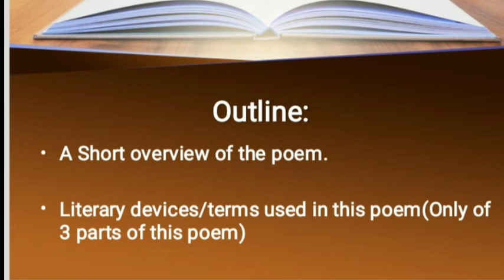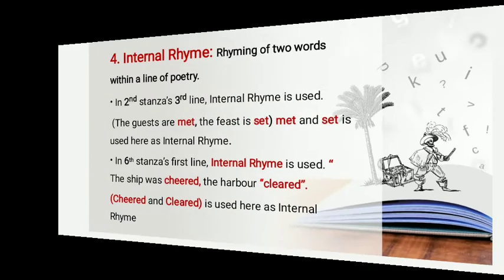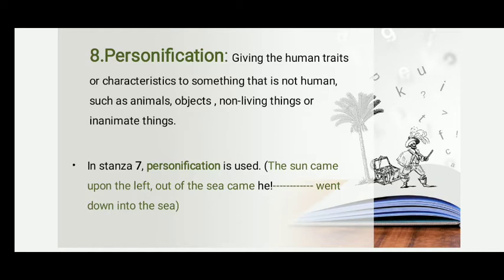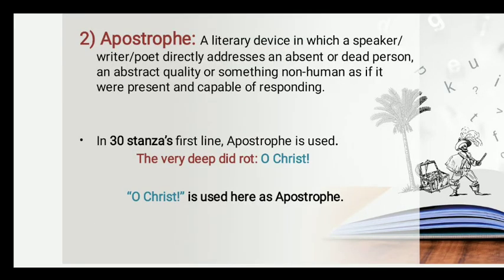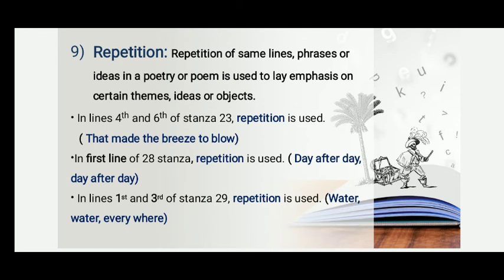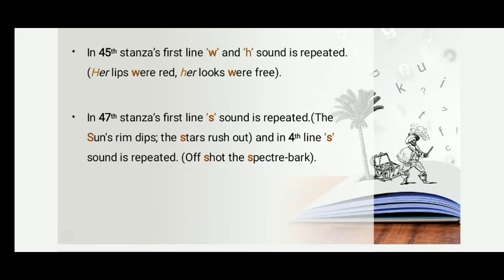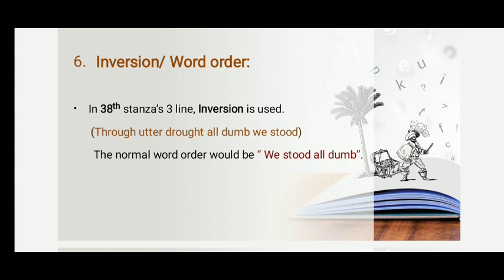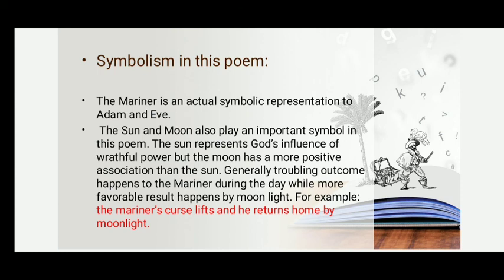The Rime of Ancient Mariner (Poetic Devices)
Sohail Ahmed Kalhoro
Lecturer English (BPS-17)
In college Education Department

Preparation for all kinds of tests
Government Jobs
JEST, PST, Local government jobs, Entry Test
All tests preparation
MathLessons What you want to Learn?
reading comprehension tricks
speaking skills
listening skills
tricks
how to speak fluently
communication skills